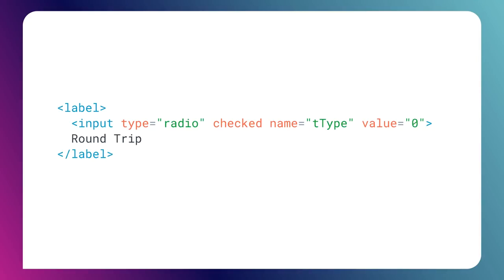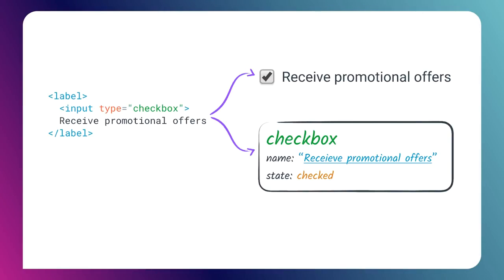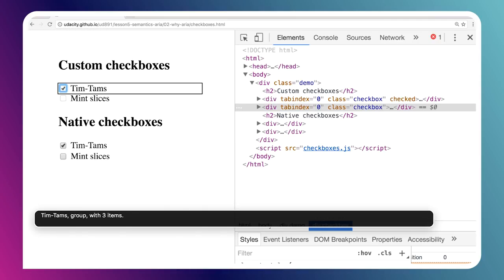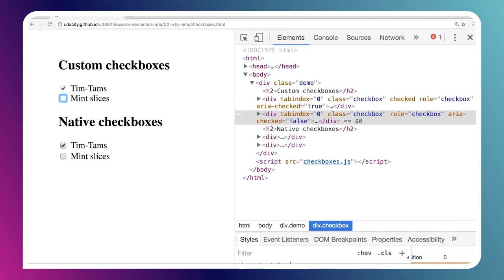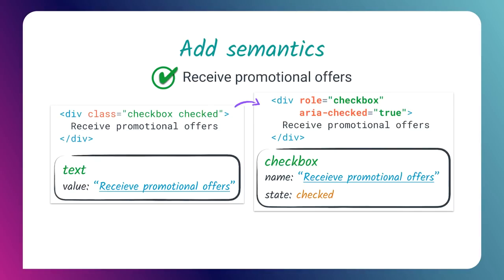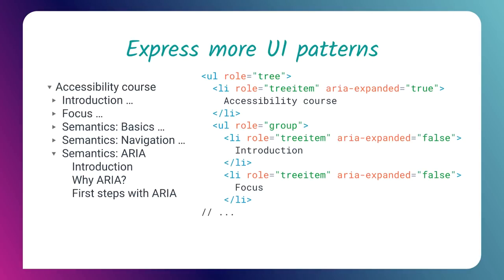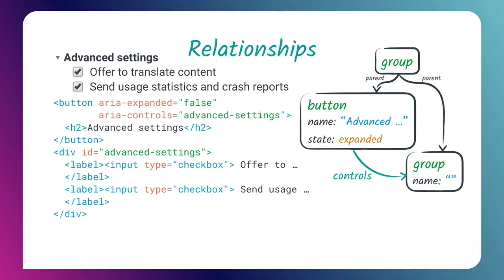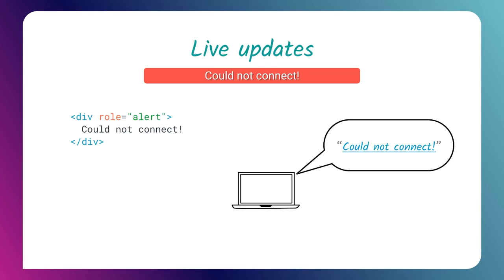What is ARIA and how can we use it to make the web more accessible?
"WAI-ARIA (Web Accessibility Initiative – Accessible Rich Internet Applications) is a technical specification published by the World Wide Web Consortium (W3C) that specifies how to increase the accessibility of web pages, in particular, dynamic content, and user interface components developed with Ajax, HTML, JavaScript, and related technologies."